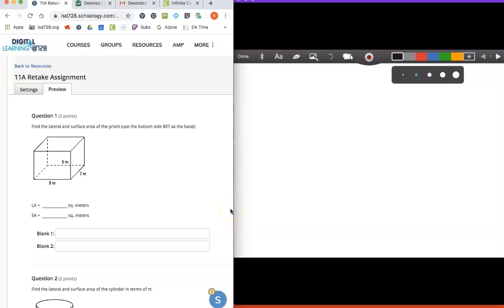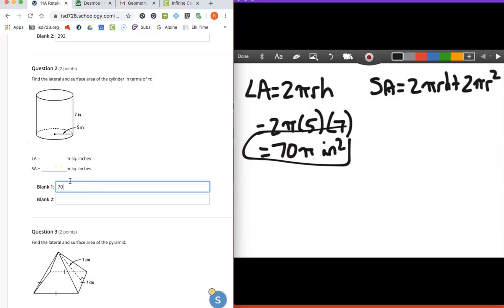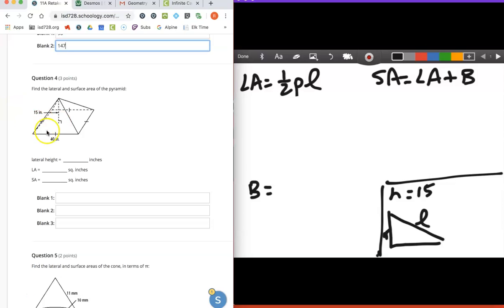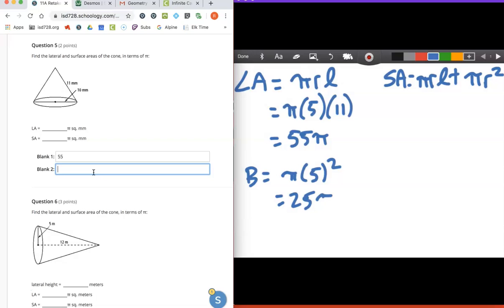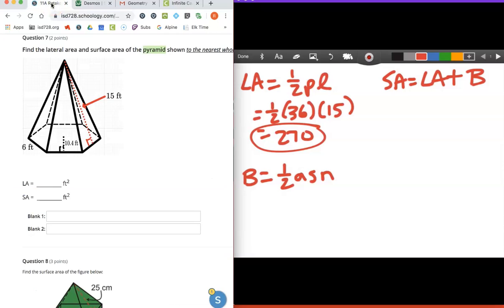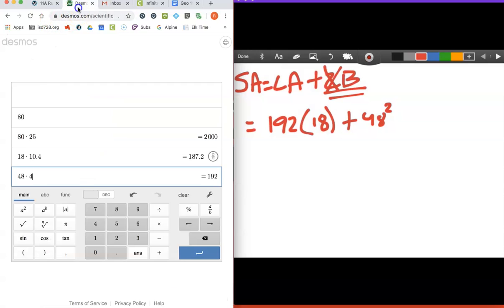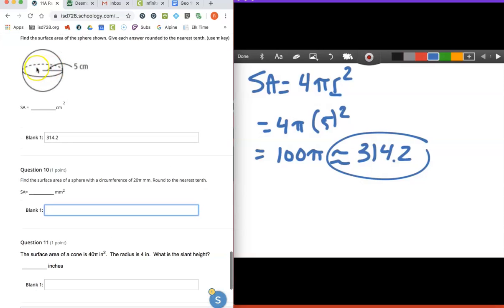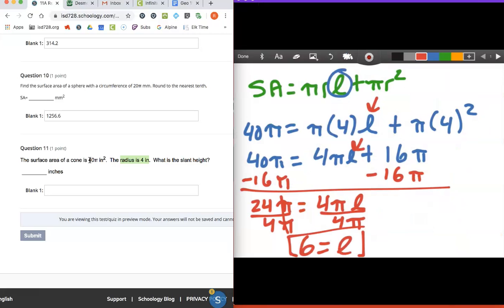11A Retake Assignment Key